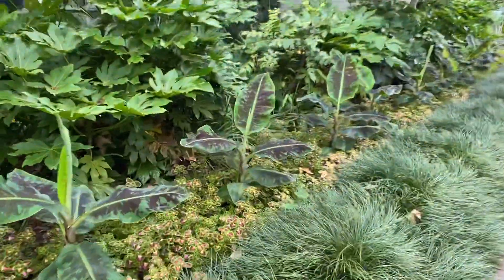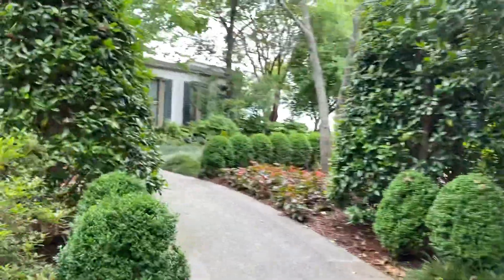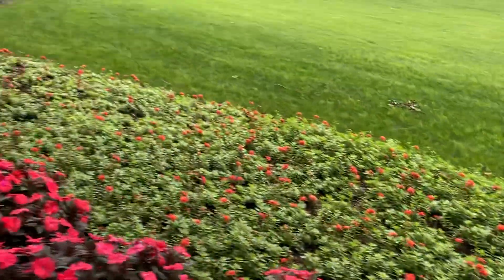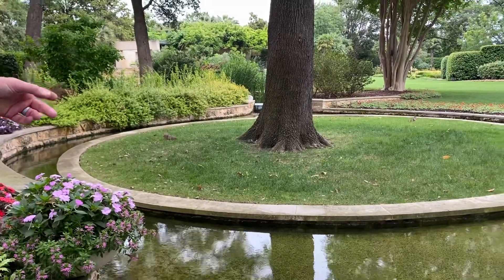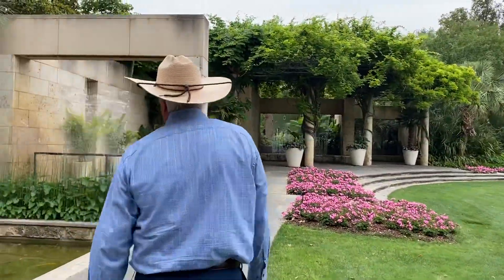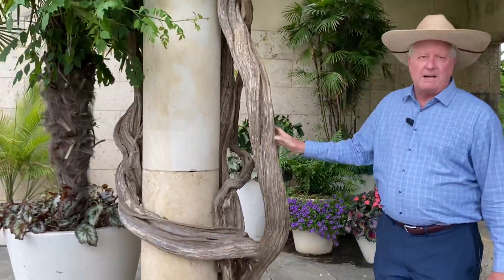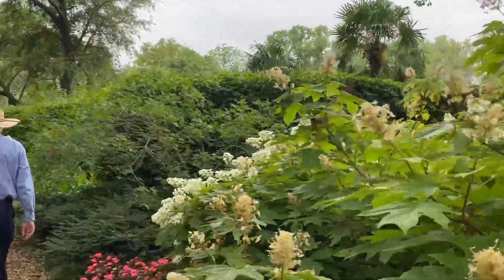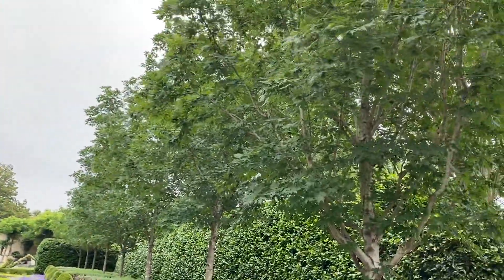Lay Family Garden Summer Tour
Join Dave Forehand, VP of gardens, on a walking tour through the Lay Family Garden to see all of the updated summer plantings and gorgeous color!